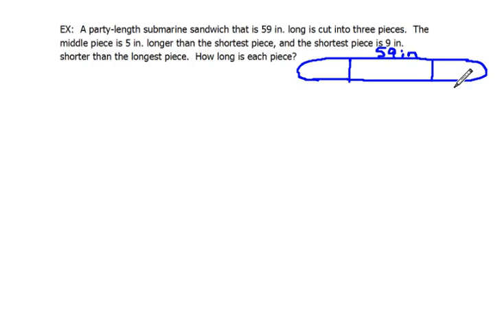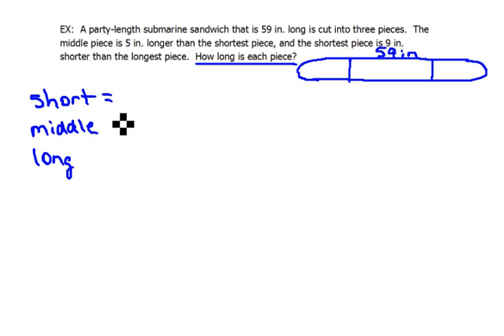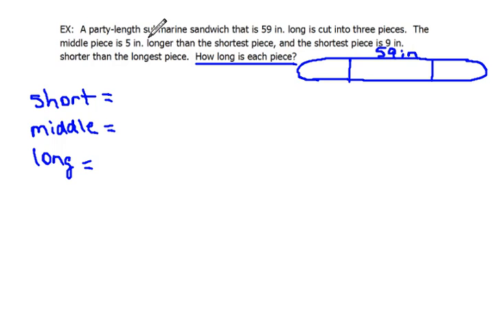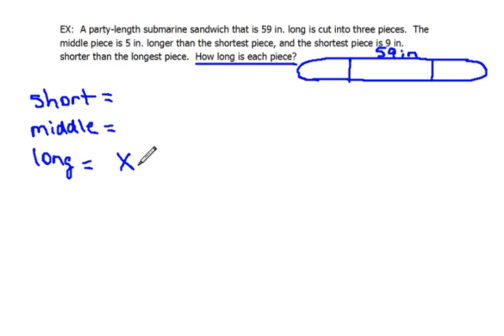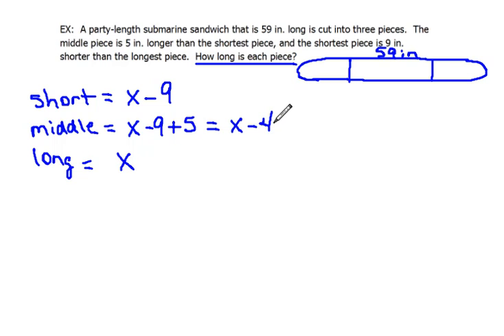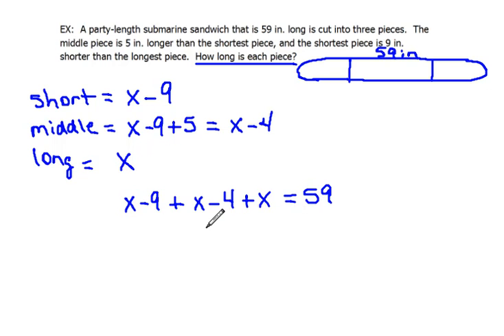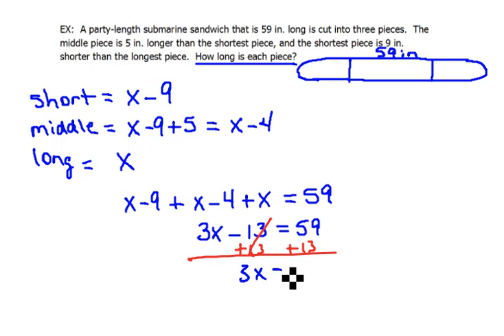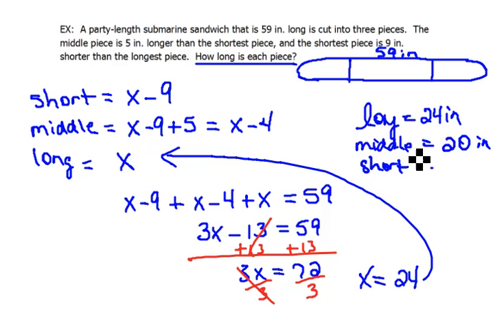Finding the Size of Pieces 2.4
How to use variables to find the size of pieces.